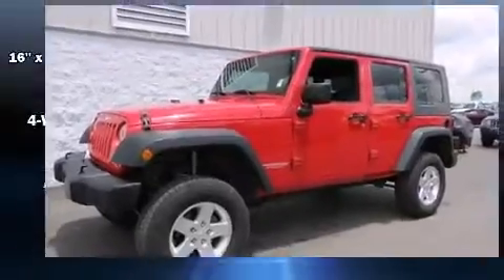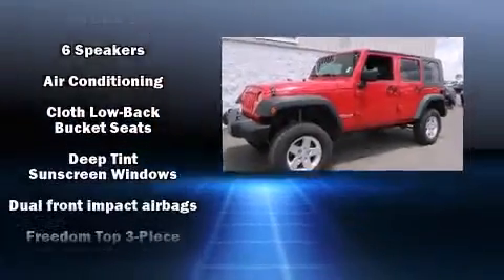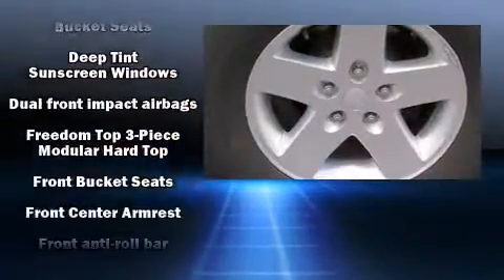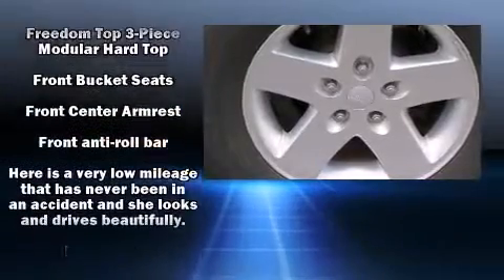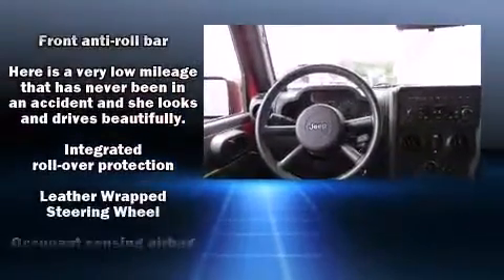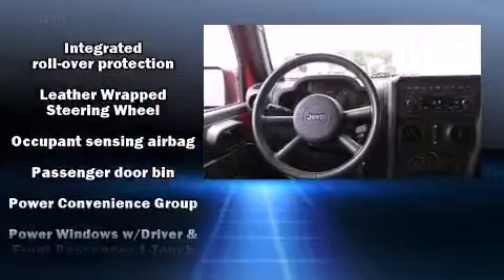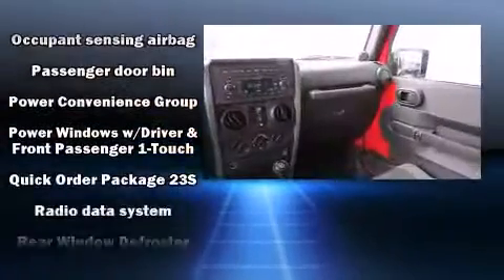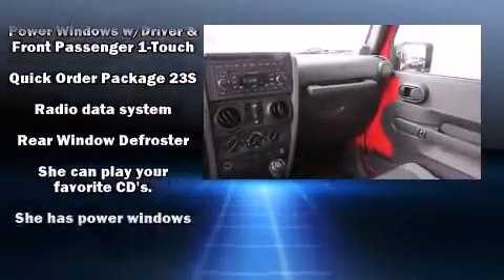2007 Jeep Wrangler Unlimited X in Crossville, TN 38555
2774 North Main St.

Load your family into the 2007 Jeep Wrangler. Smooth gearshifts are achieved thanks to the refined 6 cylinder engine, and for added security, dynamic Stability Control supplements the drivetrain. Top features include air conditioning, a tachometer, variably intermittent wipers, a trip computer, front bucket seats, tilt steering wheel, skid plates, and a split folding rear seat. Jeep also prioritized safety and security with features such as: dual front impact airbags with occupant sensing airbag, integrated roll-over protection, traction control, ignition disabling, and 4 wheel disc brakes with ABS. Brake assist technology provides extra pressure when applying the brakes. We have a skilled and knowledgeable sales staff with many years of experience satisfying our customers needs. We'd be happy to answer any questions that you may have. We are here to help you.